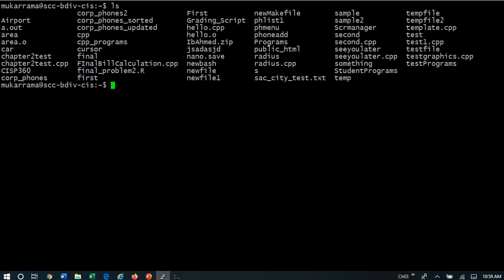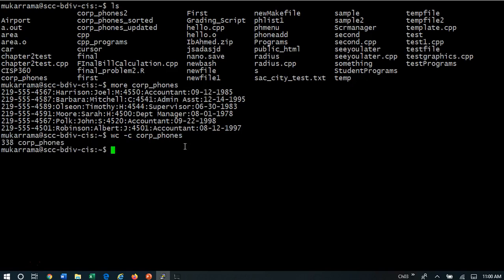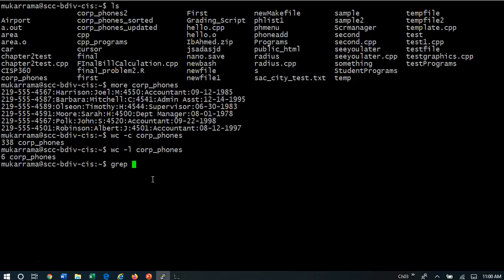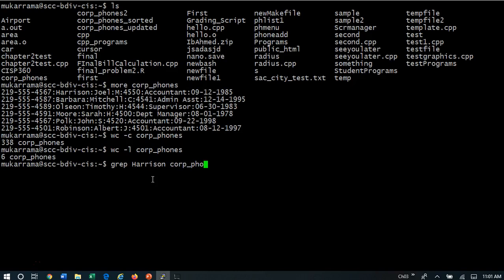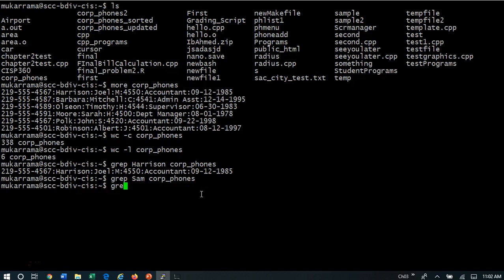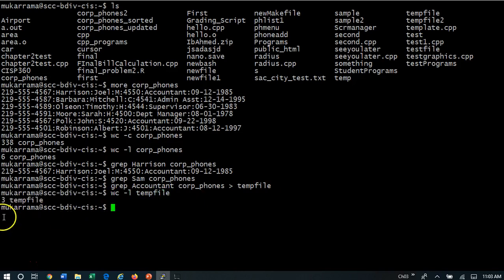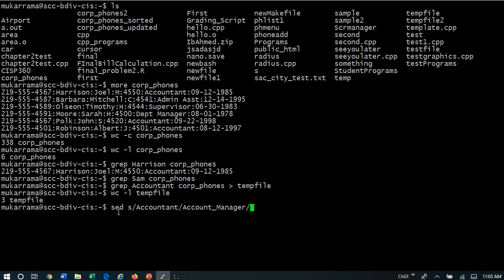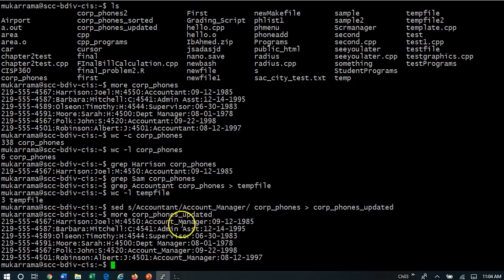CISC 323 MO 5 Advanced File Processing using wc, grep and sed